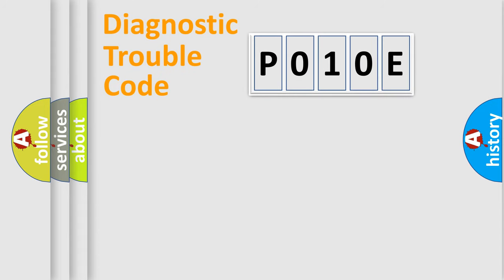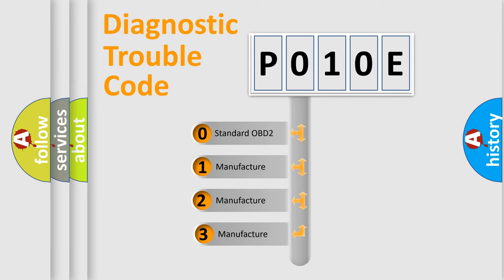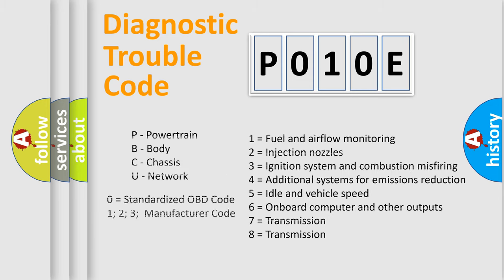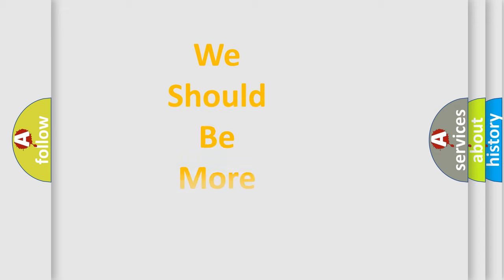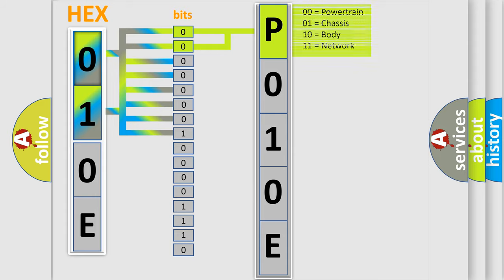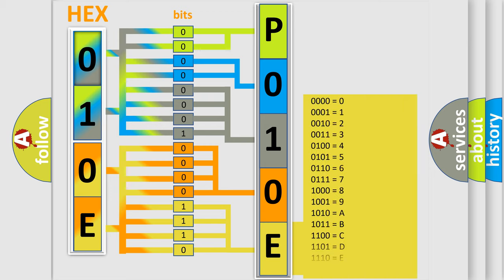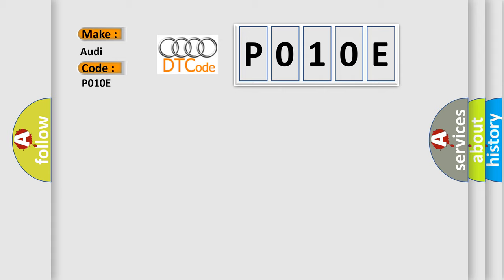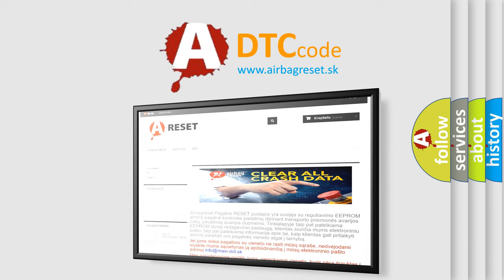DTC Audi P010E Short Explanation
Contents:
0:21 Basic DTC analysis according to OBD2 protocol standard.
1:48 Insight into programming
2:58 A diagnostically understandable description of the Diagnostic Trouble Code
3:05 Basic error definition

Make:
Audi
Code:
P010E
Definition:
2 MAF Sensors MAF 1 MAF 2
Description:
engine speed  higher then 80 MPH